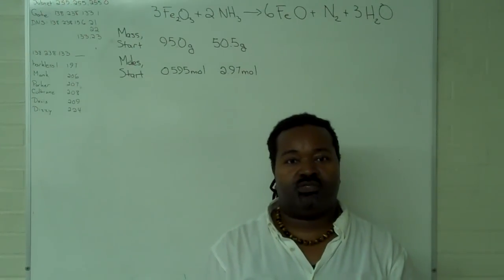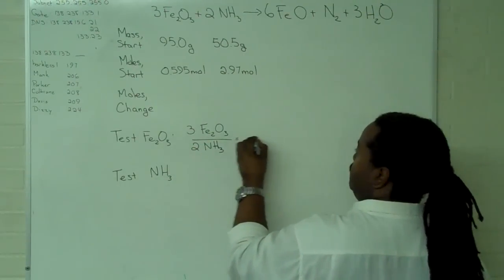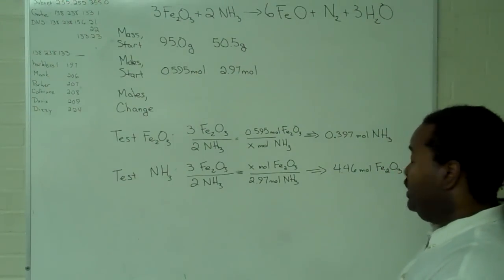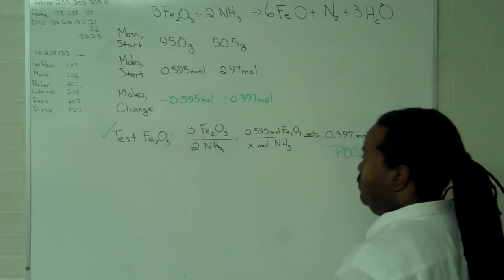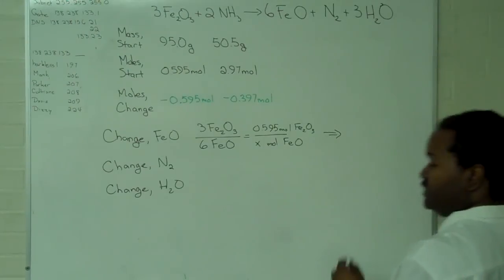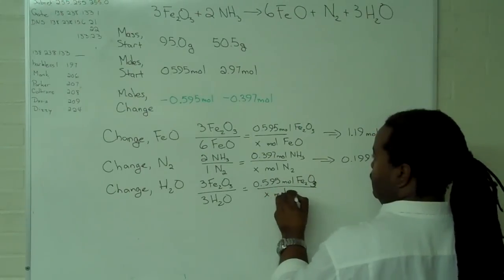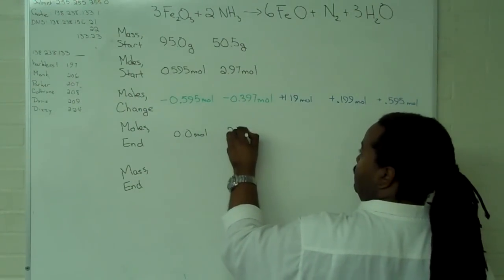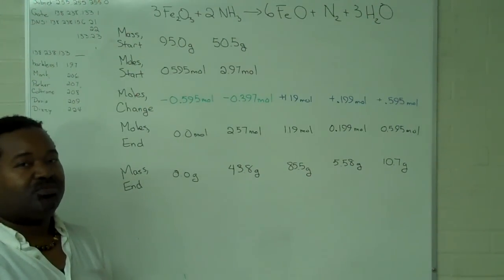Limiting Reagent 2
An instructional video on how to determine the limiting reagent when given a balanced reaction and initial masses of reactants.